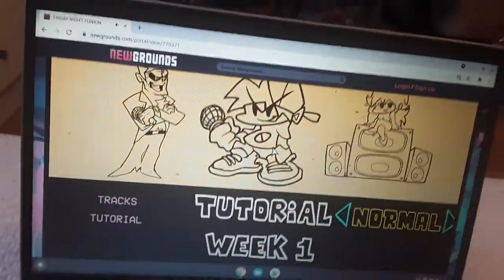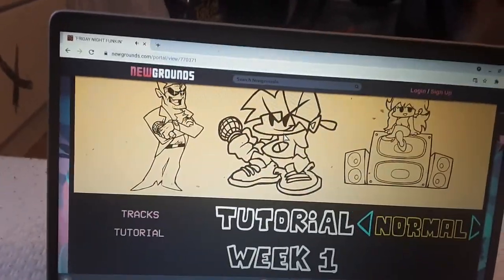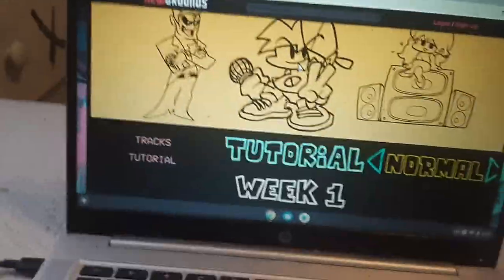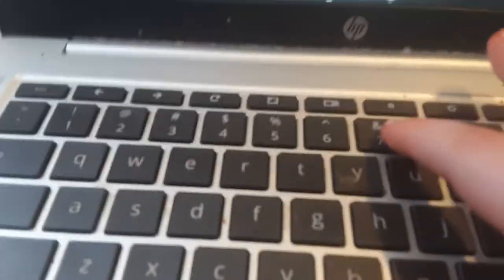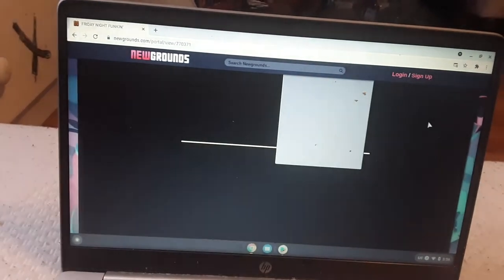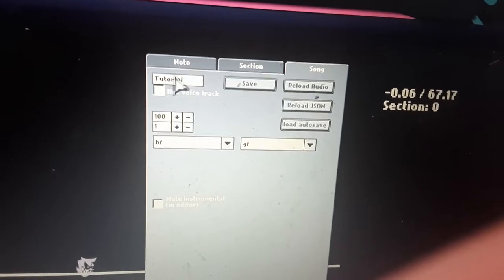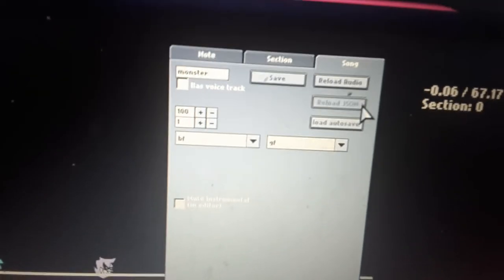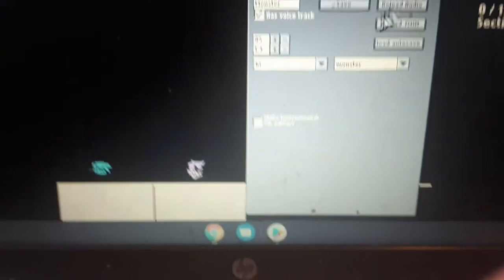(Gage) how to unlock the lemon demon in friday night funkin